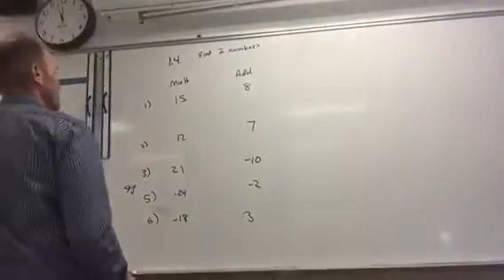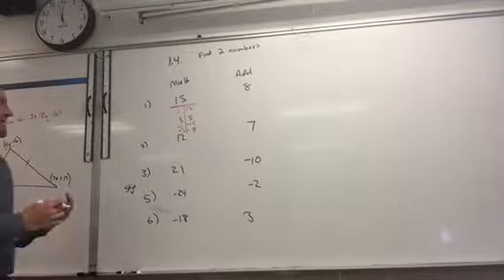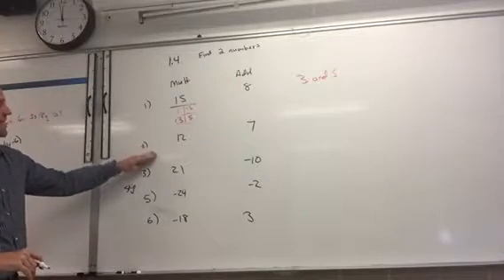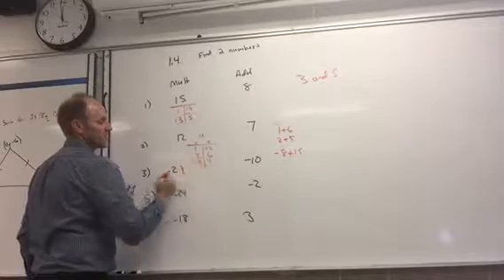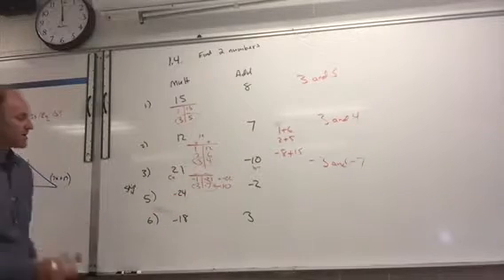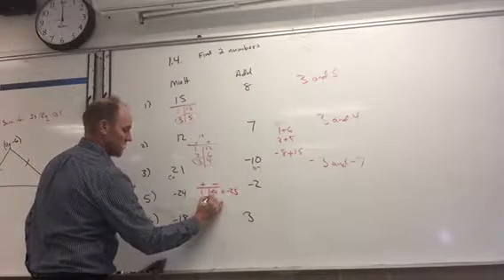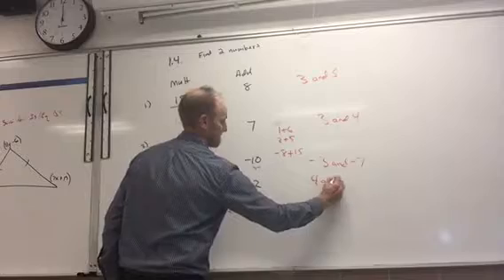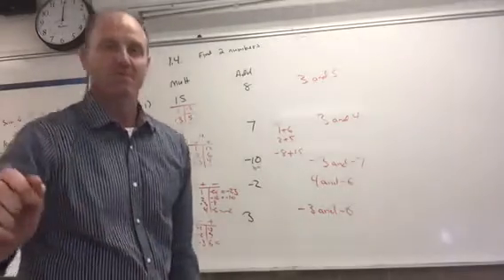1.4 video two numbers that multiply to c and add to b